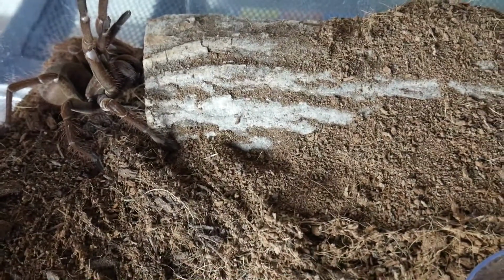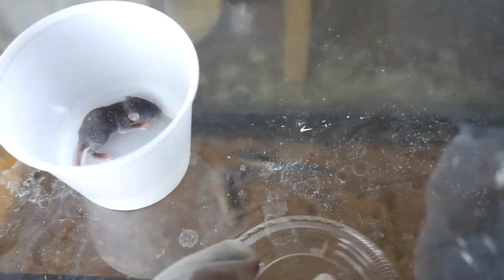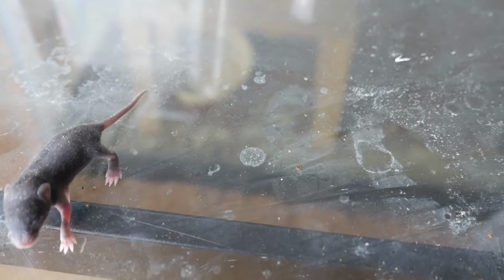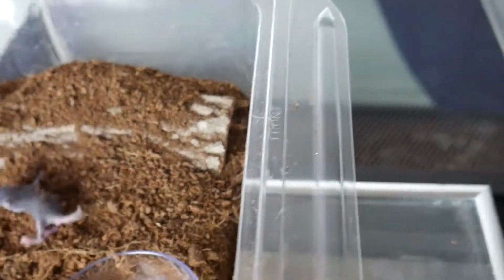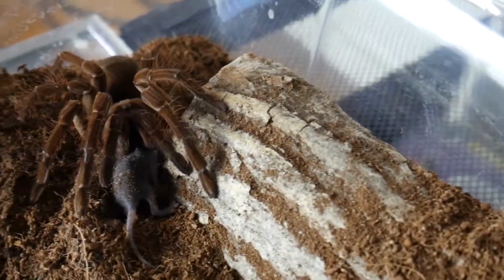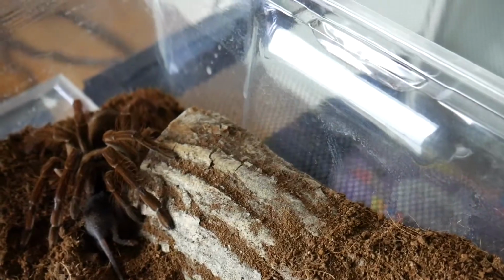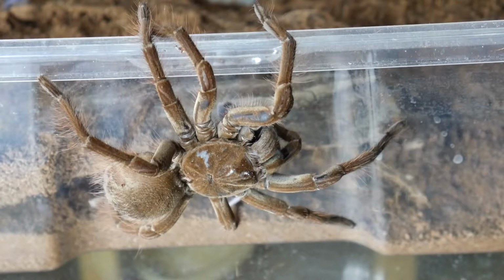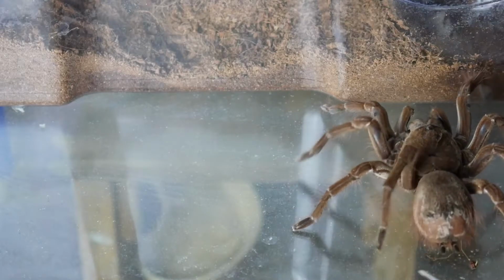BURGUNDY GOLIATH BIRD EATER TARANTULA FRIST PINKIE MOUSE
QUICK KILL